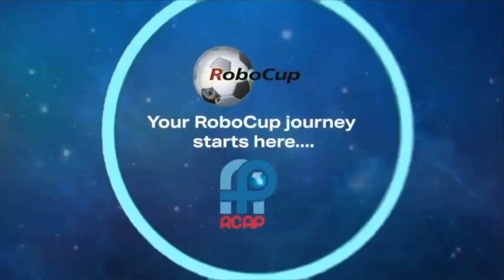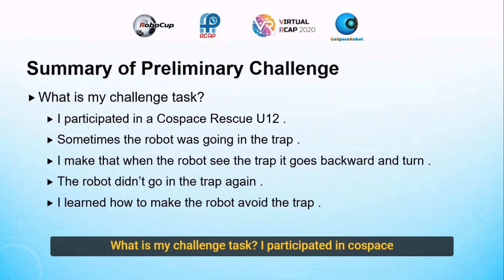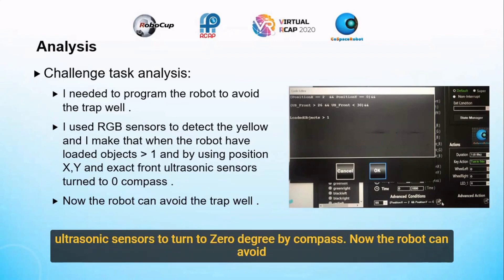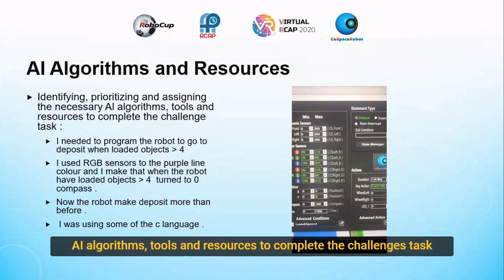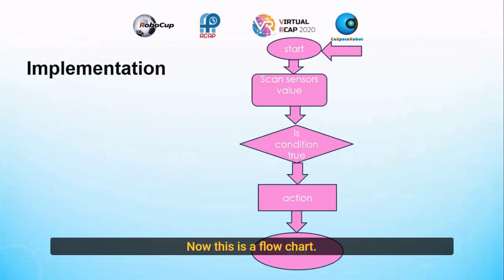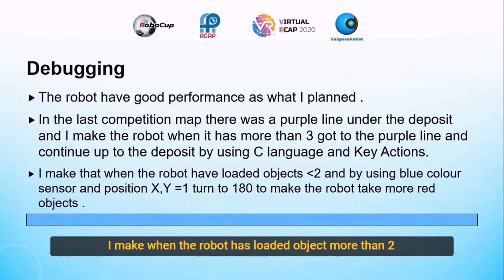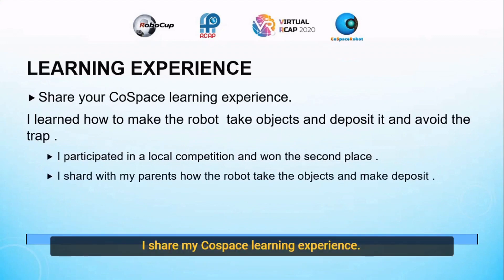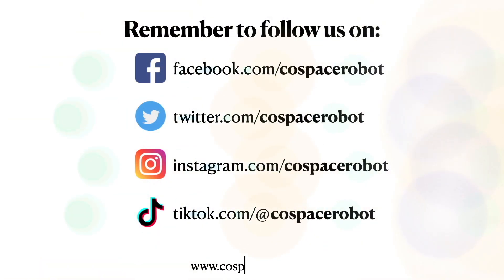R20.2.14 - EG6019 (Egypt Region) - Finalist Presentation - RCAP CoSpace Rescue FirstSteps U12